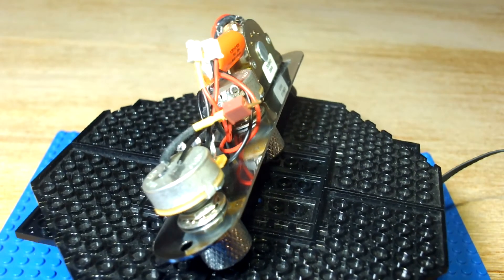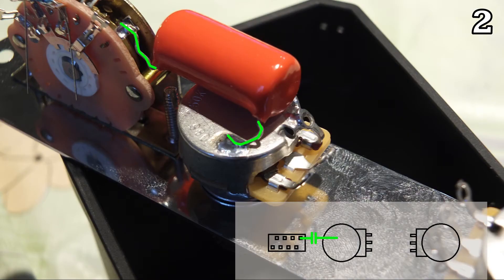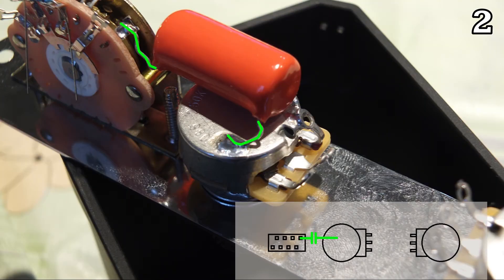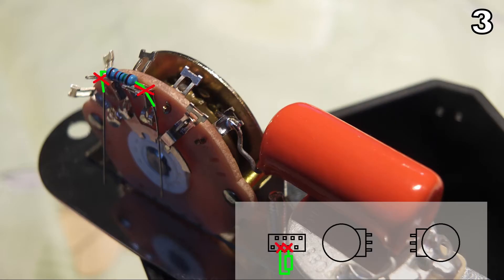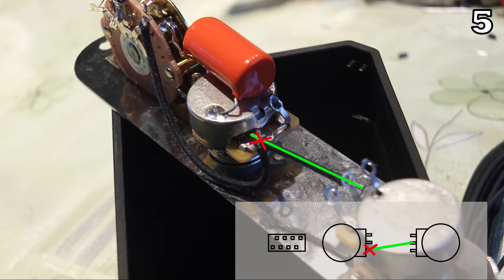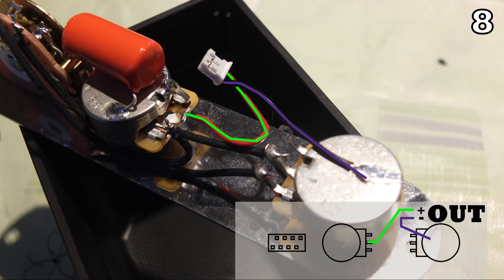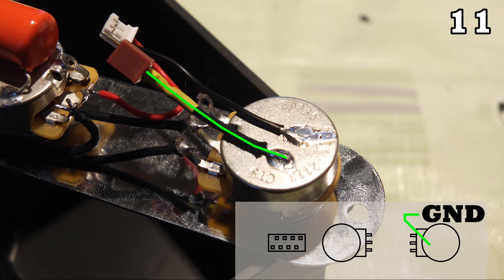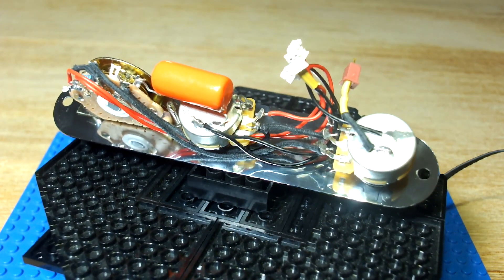Tutorial: Step by Step Fender Broadcaster Blend Wiring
Martin shows how to do the Esquire Two Pickup Wiring, also known as the Broadcaster Blend Wiring. Please feel free to stop the video at the steps you're working on and leave us a comment if this video helped you as well if you have any constructive criticism, so we can improve these tutorials going forward!

This is the third video of a series of three Telecaster wirings Martin is explaining with step by step tutorials. He's modified his Fender 50's Baja Telecaster with quick connectors so he can quickly change the control plates with different wirings. This is also why you'll see such quick connector wires instead of actual pickup wires. The other two wirings are the "Esquire Wiring" and the "Baja Telecaster Wiring".

Timestamps:
00:00 Introduction
00:25 Parts list
01:03 How the tutorial information is presented
01:48 Step 1
02:00 Step 2
02:11 Step 3
02:25 Step 4
02:54 Step 5
03:04 Step 6
03:21 Step 7
03:37 Step 8 - Output Jack
03:53 Step 9 - Neck Pickup
04:09 Step 10 - Bridge Pickup
04:28 Step 11 - Additional ground wires
04:58 Final words